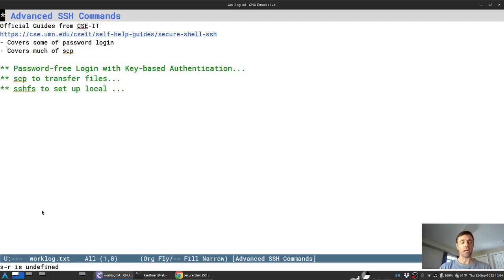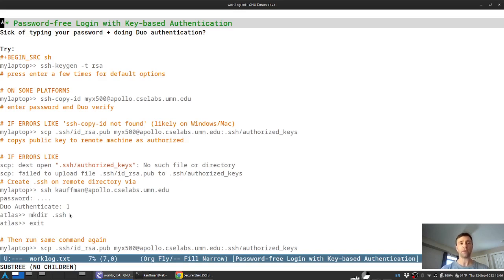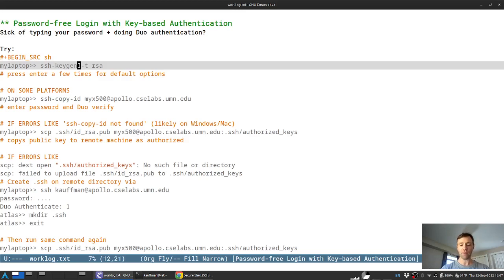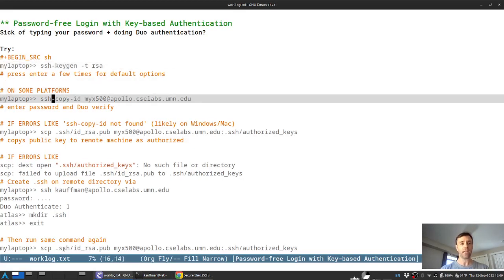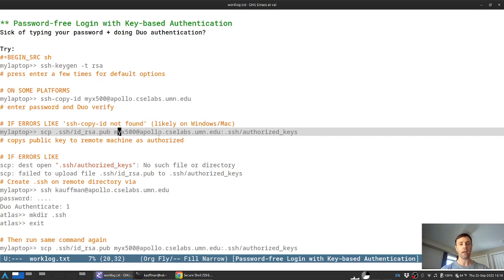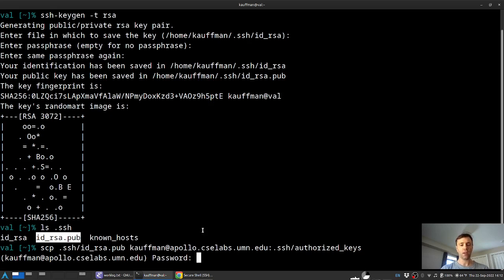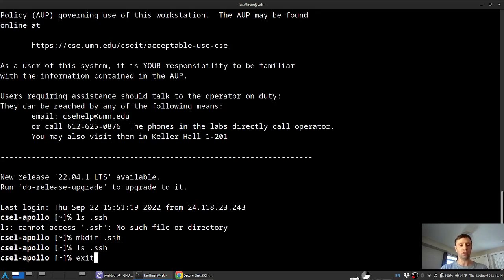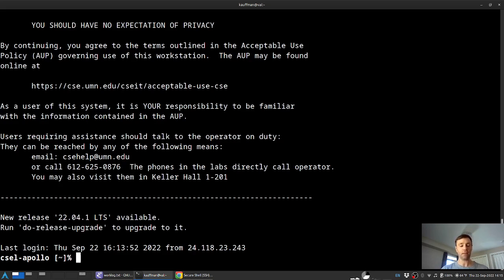SSH Keys for Password-free Login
Tutorial on how to set up SSH Keys on UMN CSE-IT machines to enable password-free login.